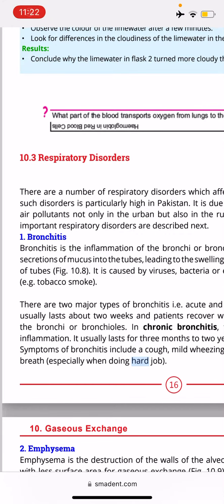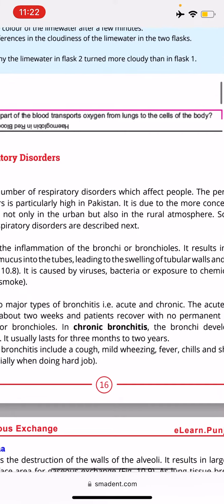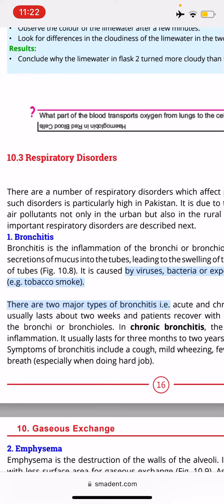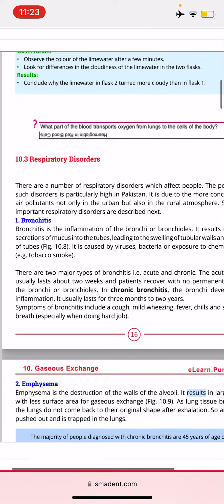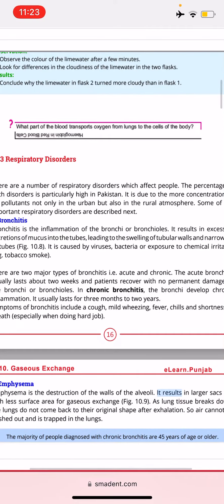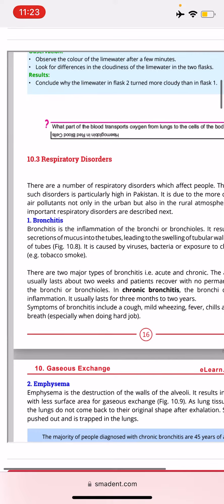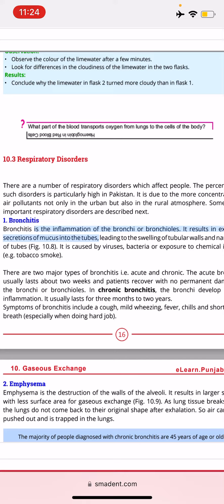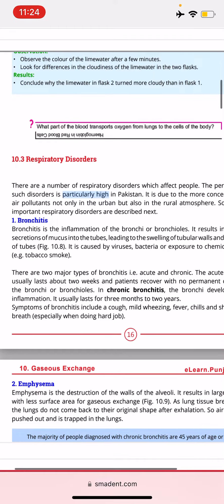Explanation of respiratory disorders